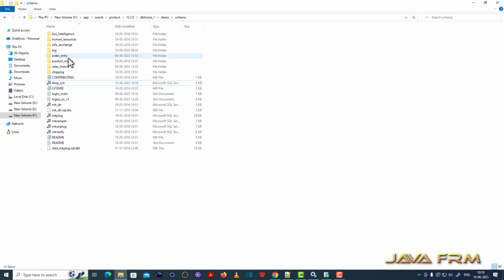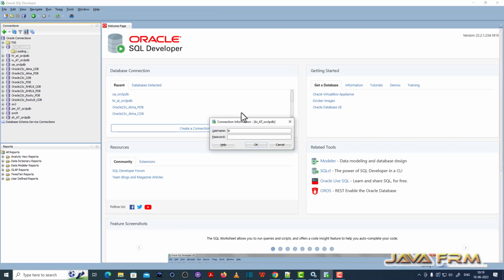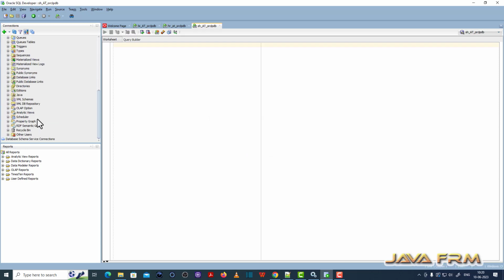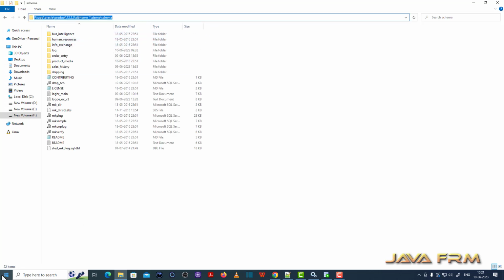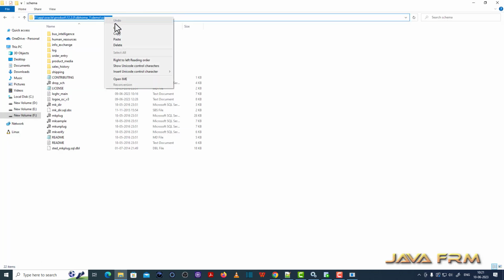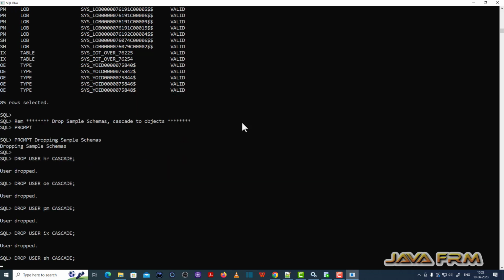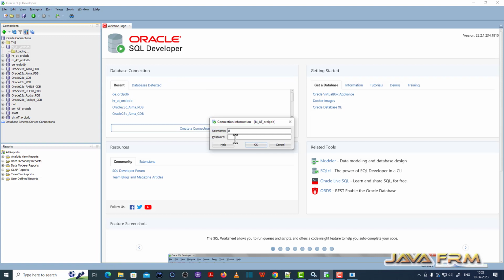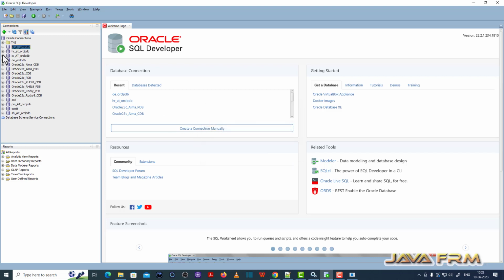How to drop all sample schemas (HR,OE,PM,SH,IX,BI) in Oracle Database 12c in single shot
1. login to sqlplus like "sys@orclpdb as sysdba". You can directly login to orclpdb pluggable database because you already added entry to tnsnames.ora
2. Execute drop_sch.sql, which will drop all six Schemas (HR, OE, PM, SH, IX and BI).
3. Now try to login as users HR, OE, PM, SH, IX and BI. If you are unable to login means all schemas are dropped.